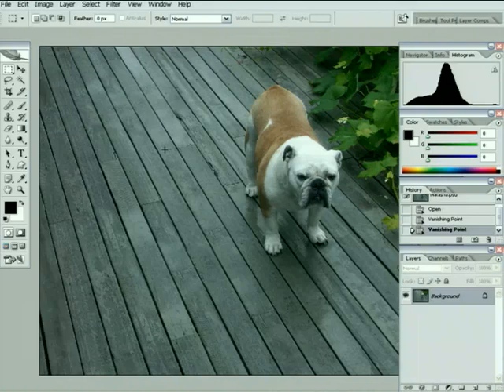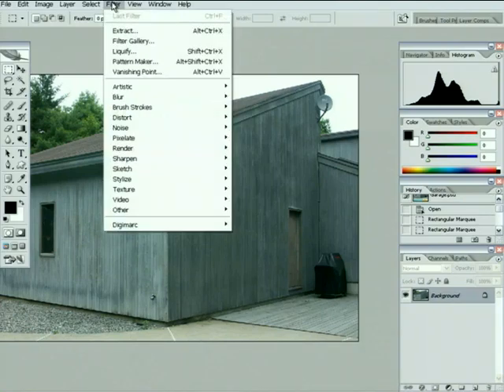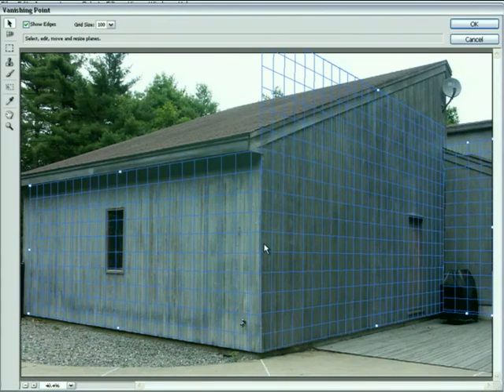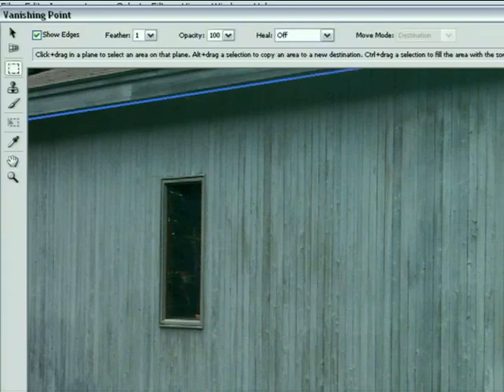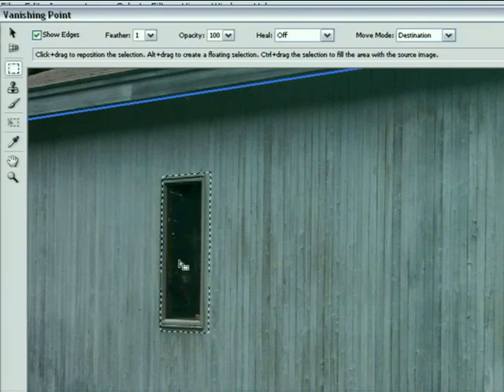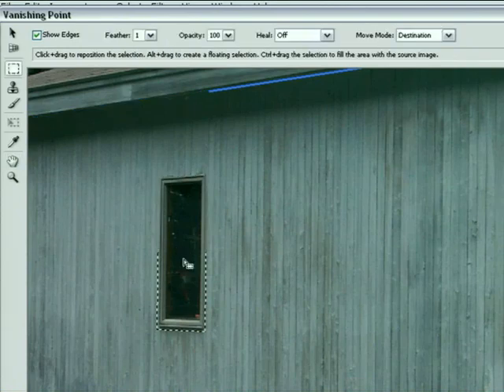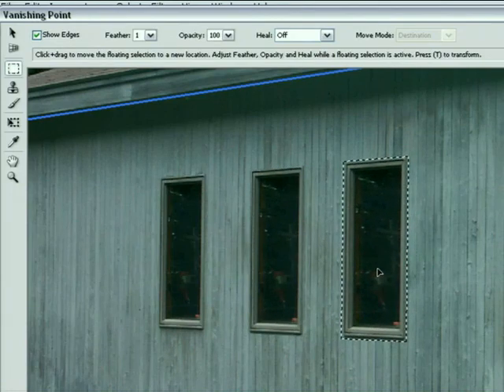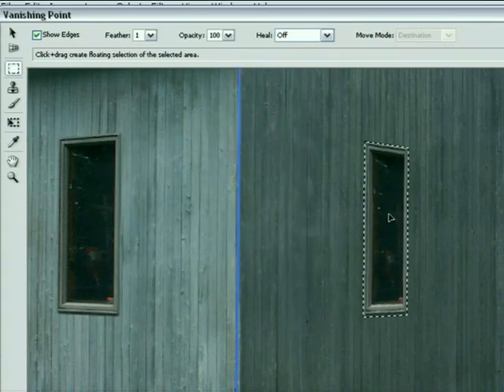PS消失点(2)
PS消失点